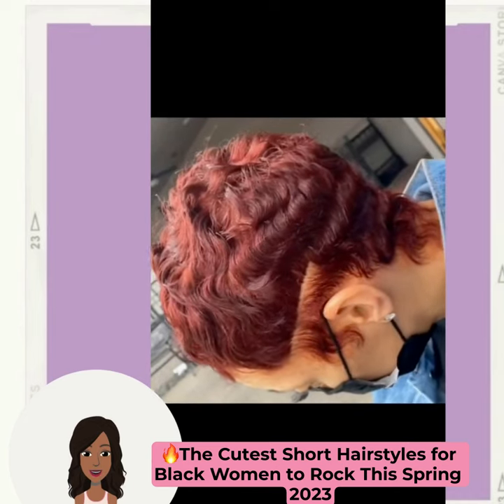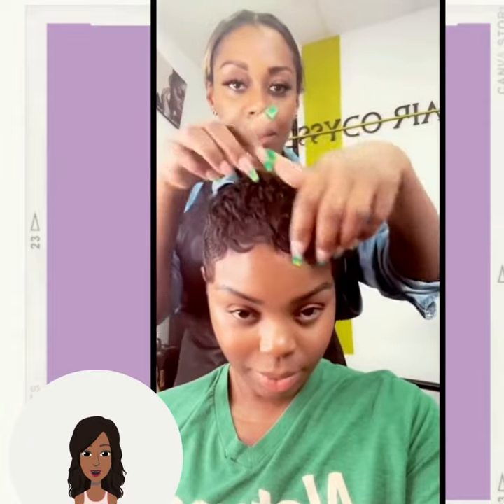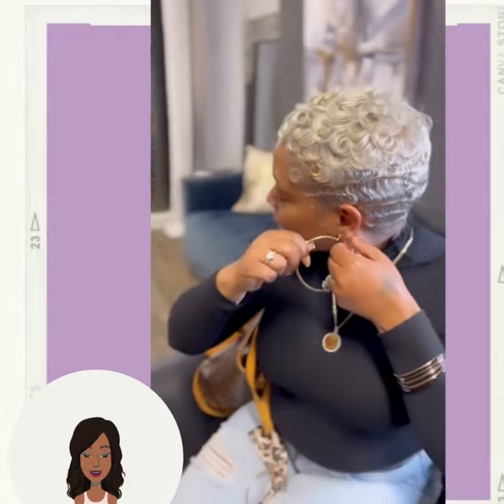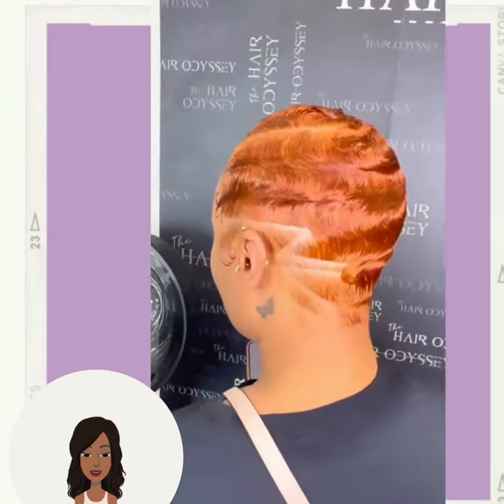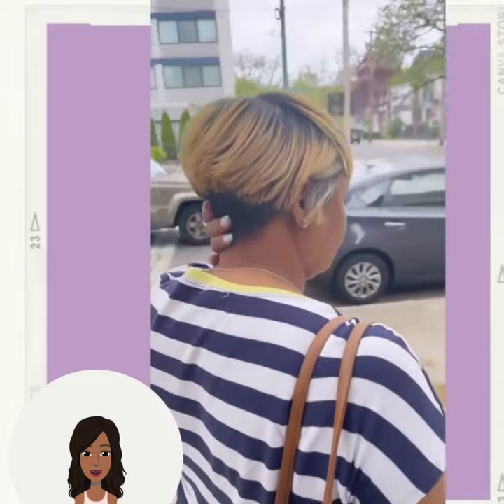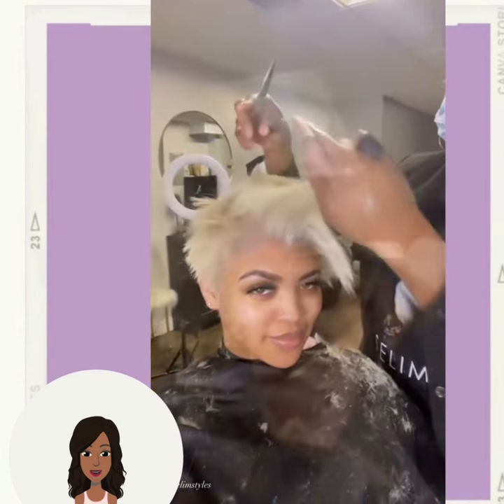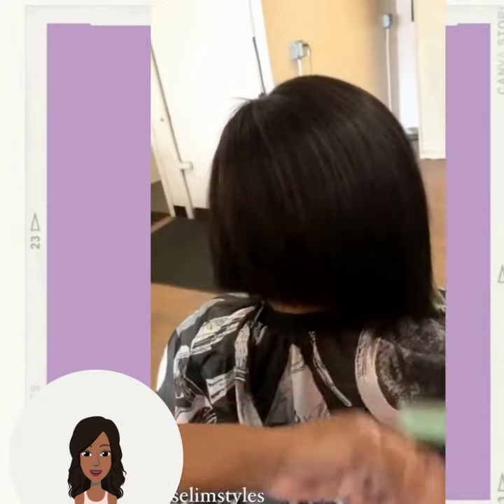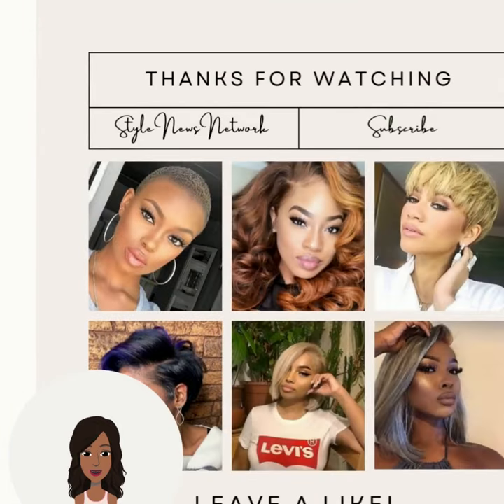The Cutest Short Hairstyles for Black Women to Rock This Spring 2023